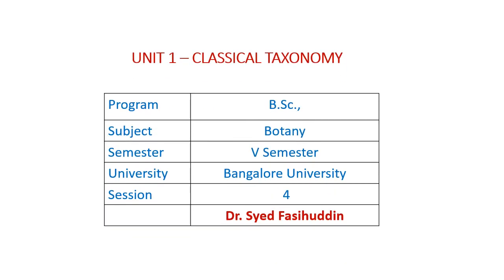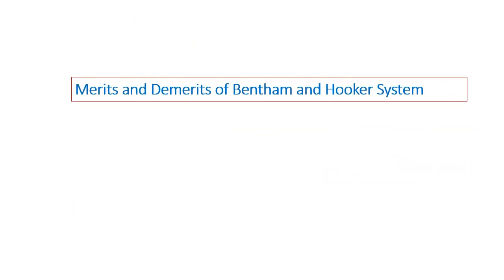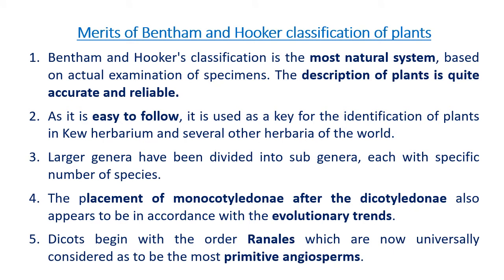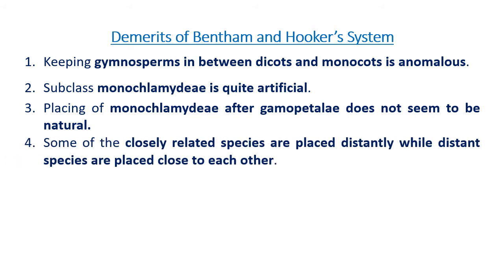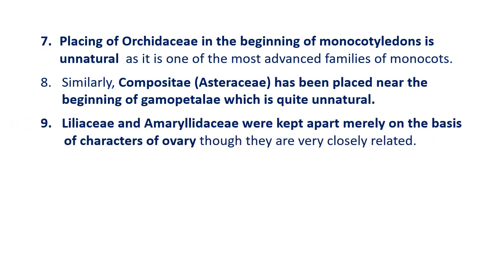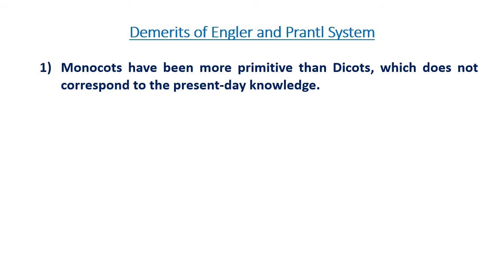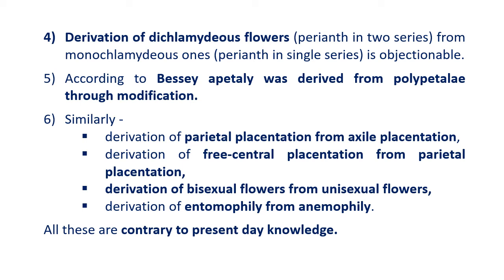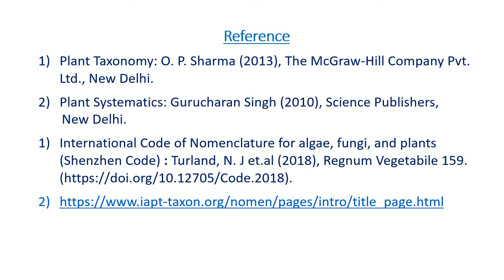Merits and demerits of Bentham and Hooker; Engler and Prantl system of classification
By Dr Syed Fasihuddin